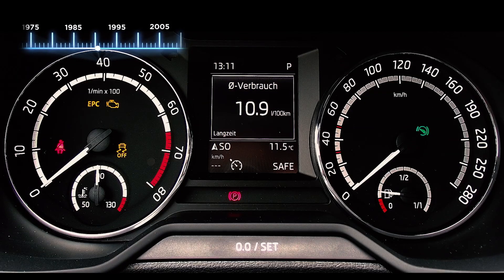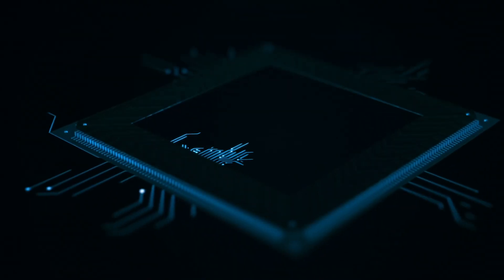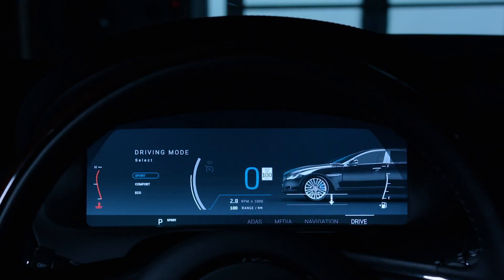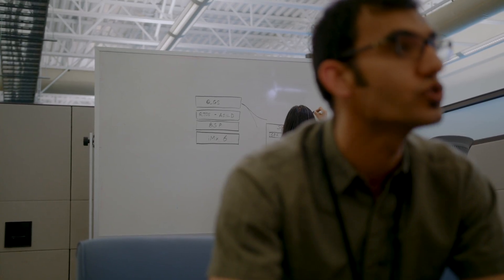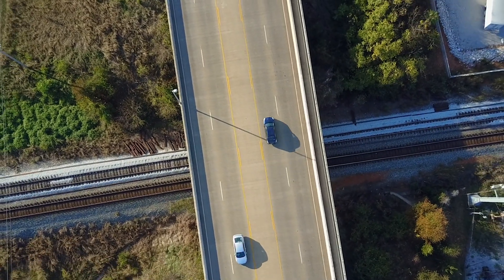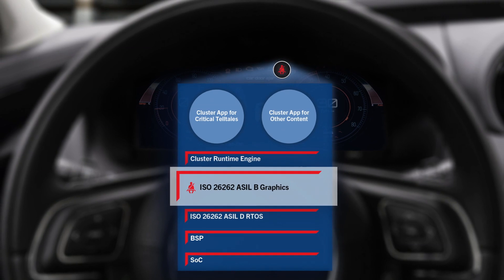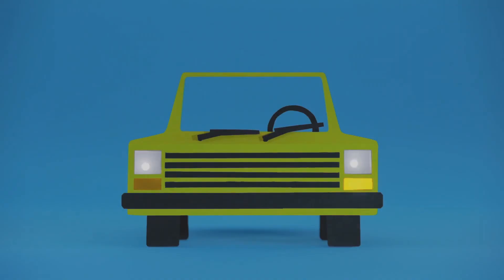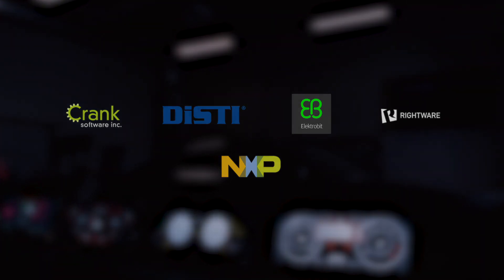BlackBerry QNX Digital Instrument Cluster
A new addition to BlackBerry QNX’s portfolio of safety-certified products, the QNX Platform for Instrument Clusters, is designed to help car manufacturers respond to the new set of challenges with the development of full digital instrument clusters.

The QNX Platform for Instrument Clusters is built on top of BlackBerry QNX’s highly optimized OpenGL based graphics framework targeting automotive instrument cluster reference hardware and is supported by leading cluster UI frameworks. This integration provides the necessary features to enable car manufacturers to build digital instrument clusters with stunning visual effects while meeting their time-to-market requirements.

More importantly, the QNX Platform for Instrument Clusters also delivers an ISO 26262 ASIL B pre-certified graphics monitor subsystem. Coupled with BlackBerry QNX’s ISO 26262 ASIL D pre-certified RTOS and tool chain, the QNX Platform for Instrument Clusters aims to solve the functional safety requirements imposed on critical information on the cluster, such as telltales and gear positions.